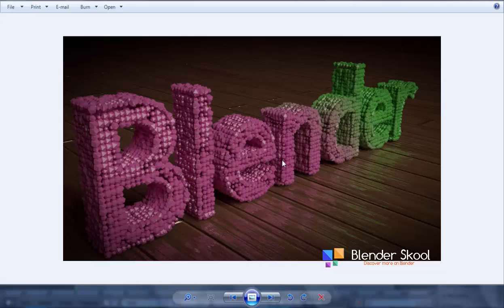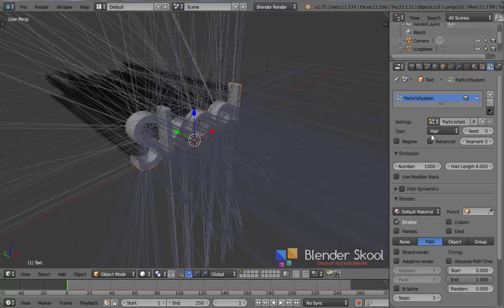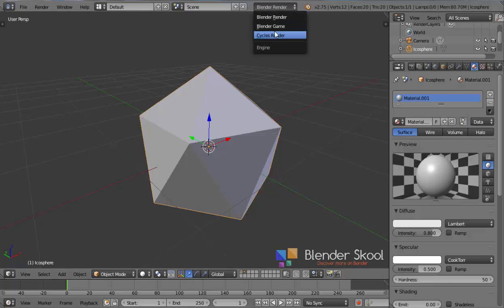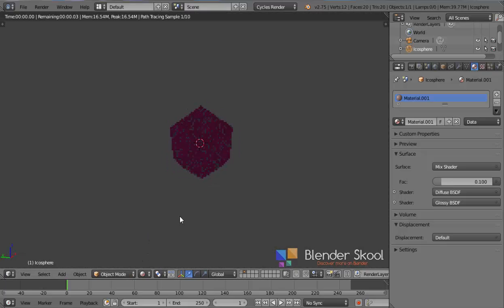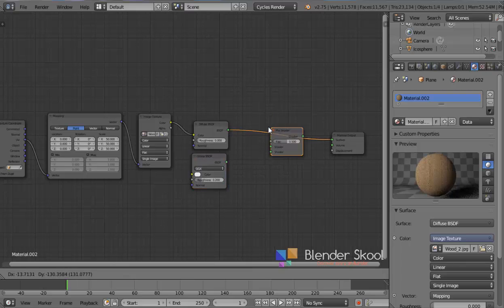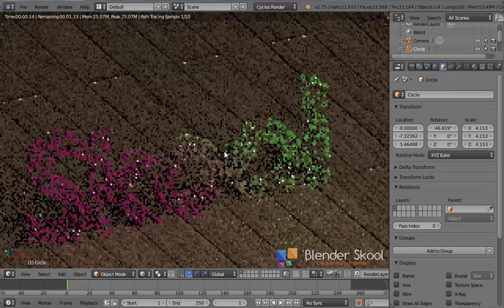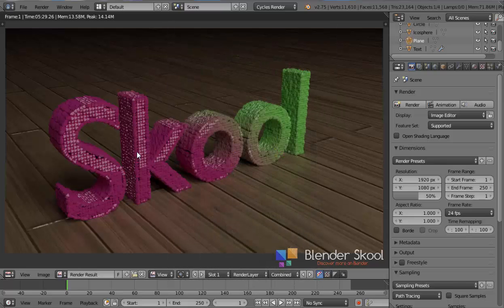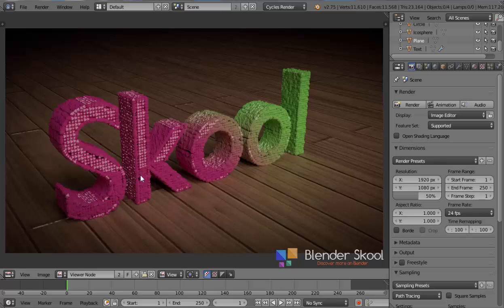Abstract Text Effect with Gradient Particles in Blender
In this Video, I will show you how to create a text effect, which has gradient particles in Blender. The gradient particles look really good, and after searching a lot, I found how to actually do it!!